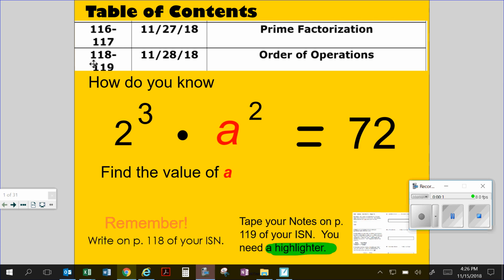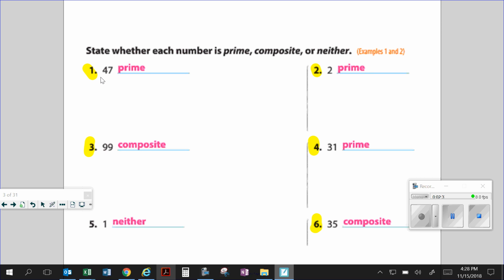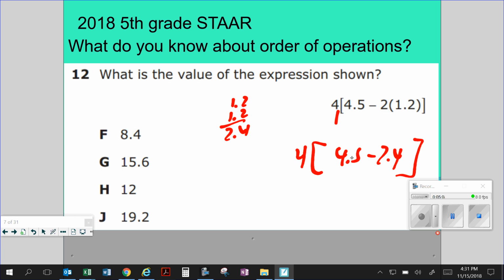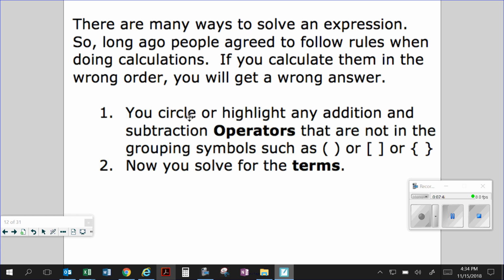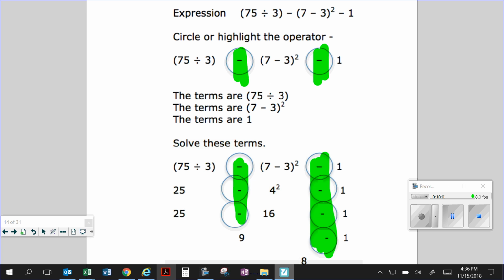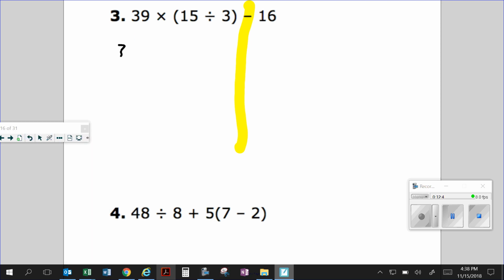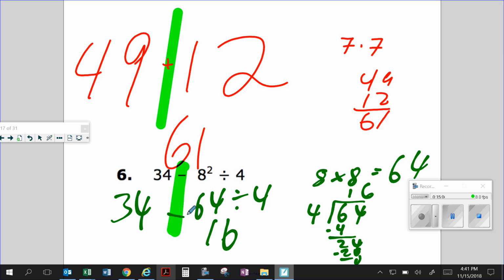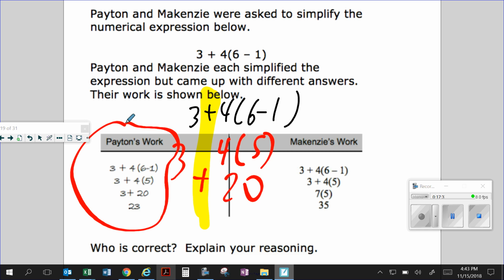Order of Operations, Part I sub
Order of Operations, Part I